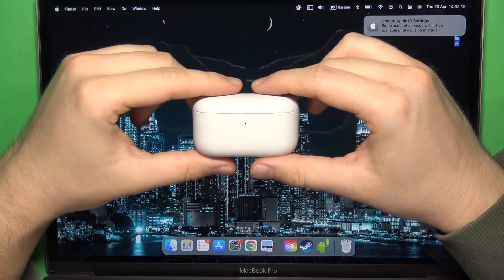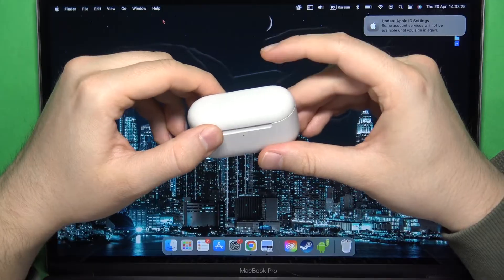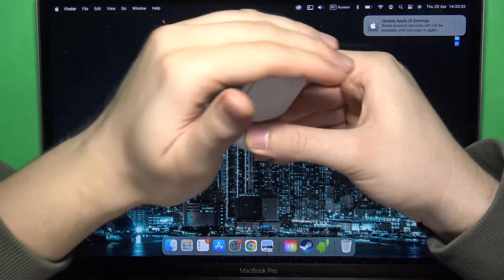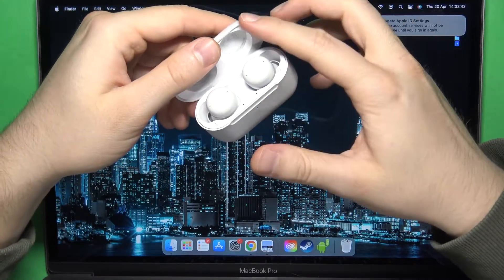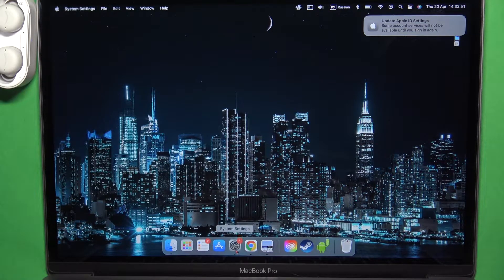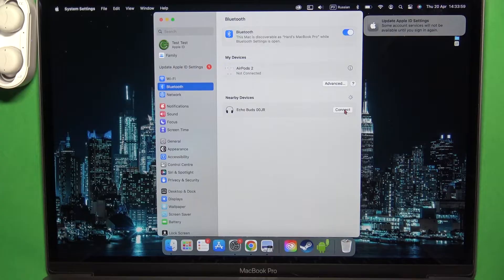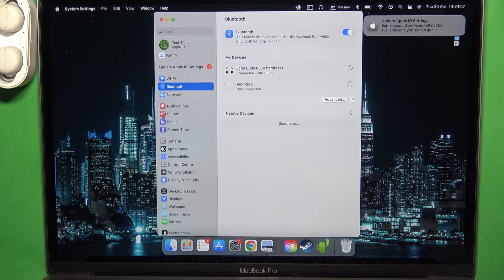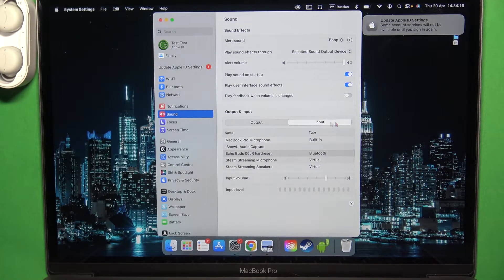How to Pair Amazon Echo Buds 2nd Gen with Macbook?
If you're wondering how to connect your Amazon Echo Buds 2nd Gen to your Macbook, this tutorial video has got you covered! Follow the simple steps to easily pair your Echo Buds with your Macbook and start listening to your favorite audio content.

How to Connect Amazon Echo Buds 2nd Gen with Macbook? How to Link Amazon Echo Buds 2nd Gen with Macbook? How to Use Amazon Echo Buds 2nd Gen with Macbook?